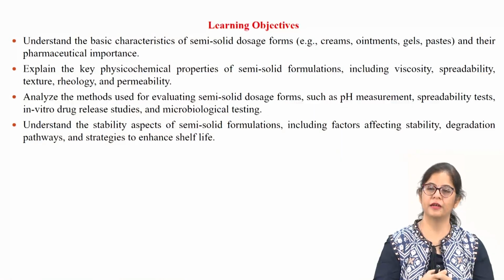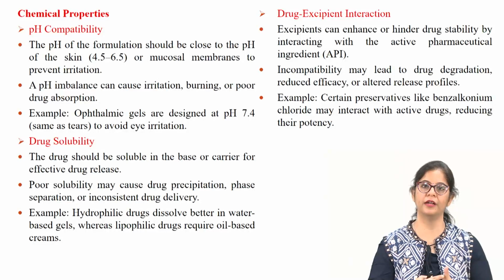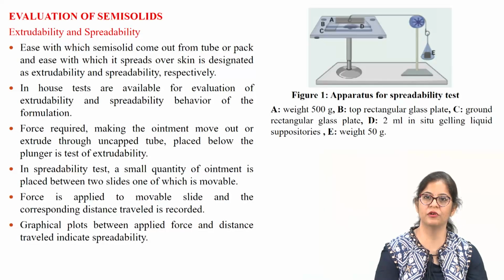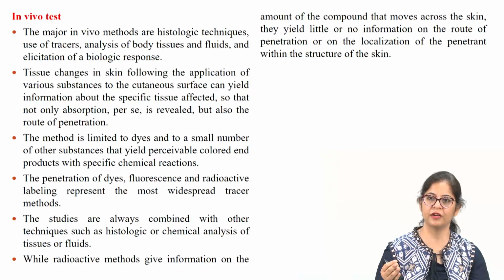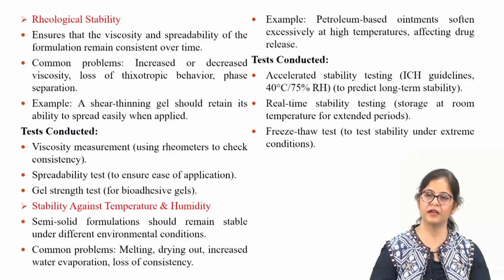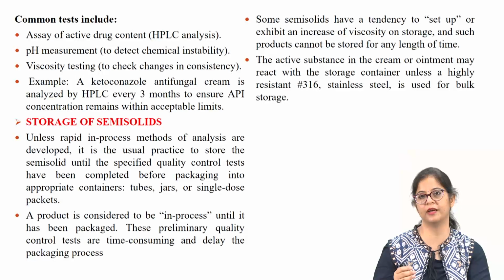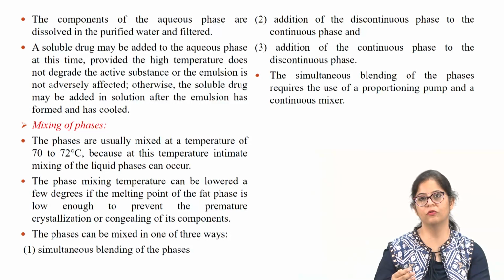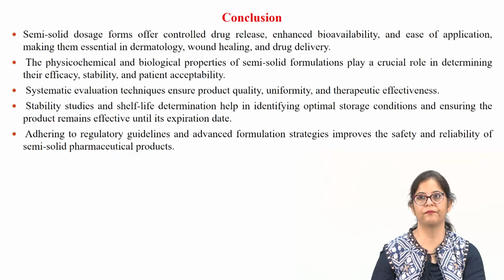Semi Solid Dosage Forms Properties, Evaluation & Stability